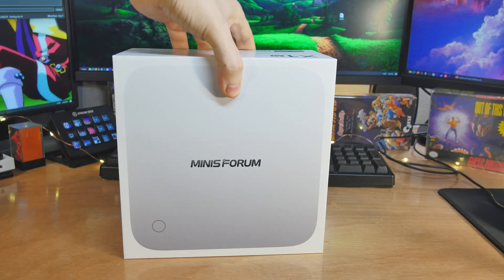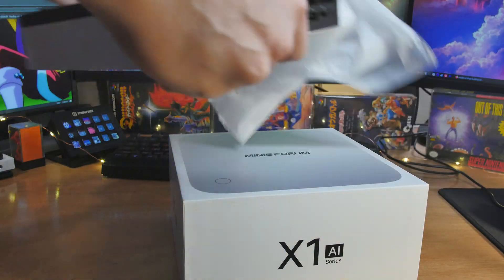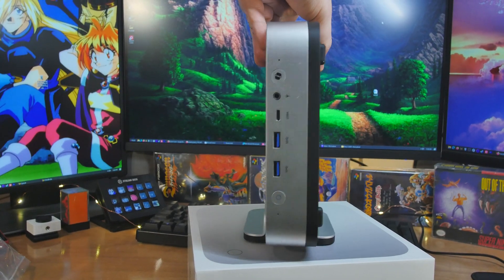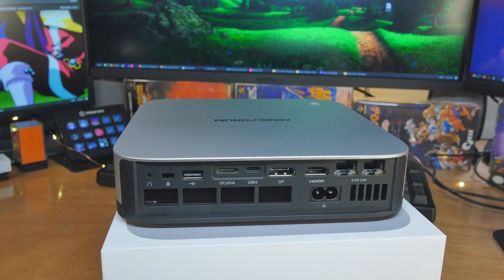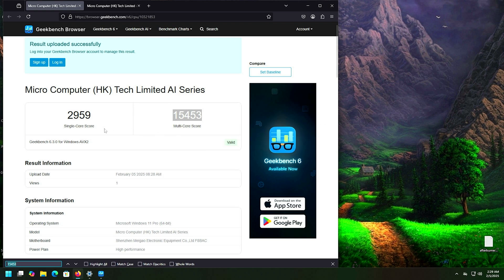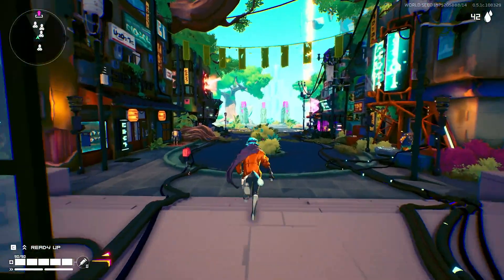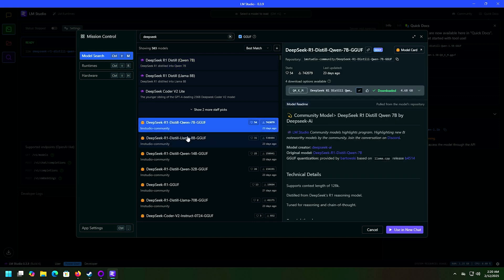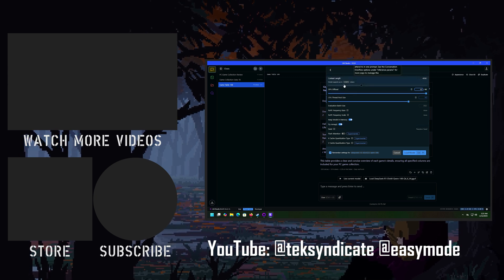Beastly Performance: Minisforum AI X1 Pro - I Test Gaming, Processing, & Deepseek AI Stuff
Minisforum has realeased a beastly mini PC here with the Ryzen 9 AI HX 370 CPU. I think this pro model is interesting because you have multiple USB 4 and three M.2 slots. Beyond that, you've got an Oculink port.

Specs:🖥 AMD Ryzen™ 9 AI HX 370 – 12 cores / 24 threads, 80 TOPS
⚡ Base Clock Speed – 2.0 GHz
🚀 Max Frequency – 5.1 GHz
🎮 AMD Radeon™ 890M – @2900MHz
💾 Storage – M.2 2280 PCIe 4.0 SSD × 3 slots
🔌 Connectivity – Dual USB4 ports, OCuLink port
🌐 Networking – Dual 2.5G Ethernet, Wi-Fi 7, Bluetooth 5.4
🔐 Security – Fingerprint authentication, Copilot PC
🔋 Power – 135W built-in adapter (no brick)
🖥 Display Support – 4 screens: HDMI 2.1 (8K @ 60Hz), DP 2.0 (8K @ 60Hz), 2× USB4

Front PortsPower switch x 1USB3.2 Gen2 Type-A port x 2USB4 port x 1 (Alt PD output 15W)1 x 3.5 mm combo jack1 x Copilot Button2 x DMIC

Rear Ports:CLR CMOS x 1Kensington Lock x 1USB 2.0 Type-A port x 1OCuLink x 1 (PCIe 4.0 x 4)USB 4 port x 1 (Alt PD)DP2.0 × 1HDMI 2.1FRL× 1RJ45 2.5G net port × 2Power supply ×1
SD on SideSocial